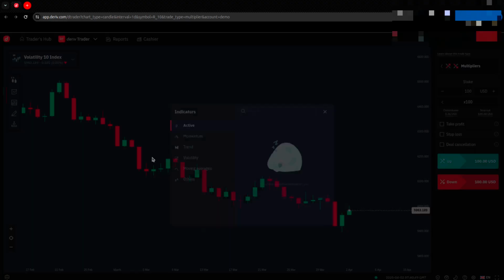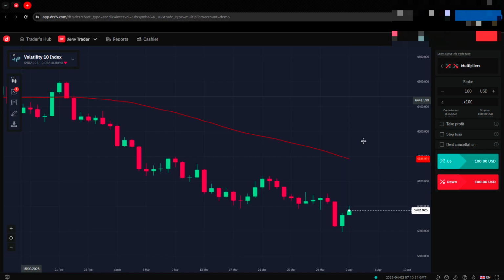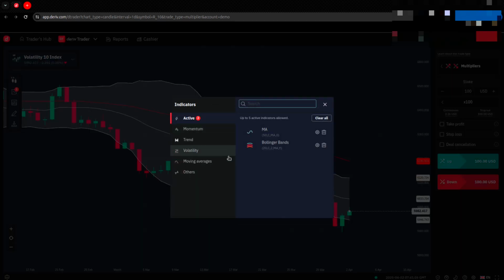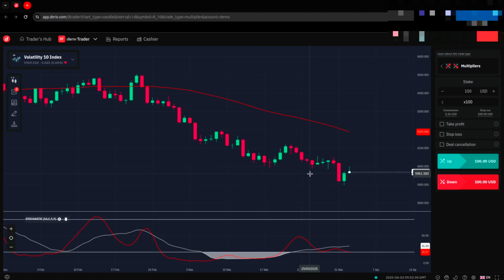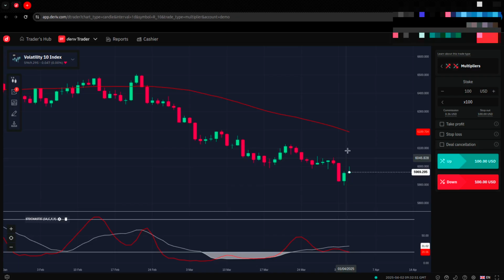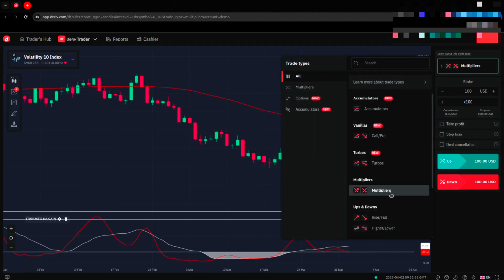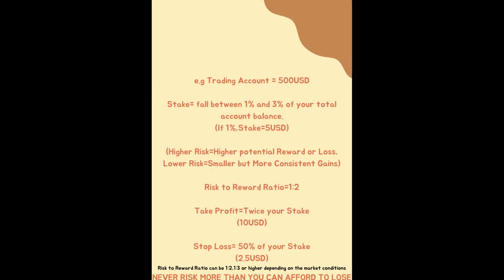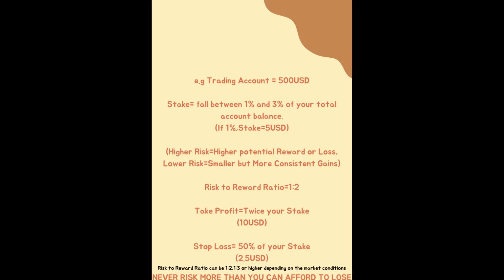1 Simple Trading Strategy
One simple trading strategy